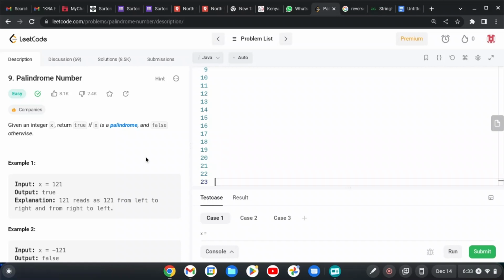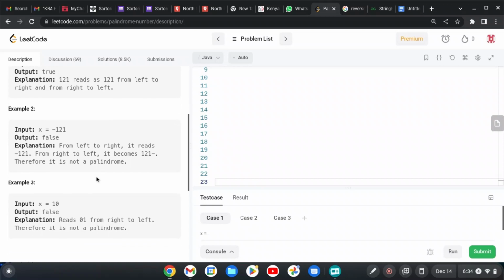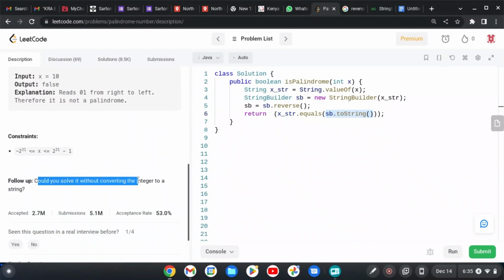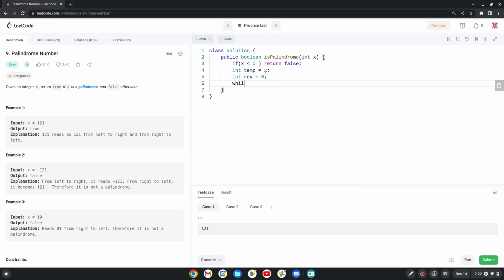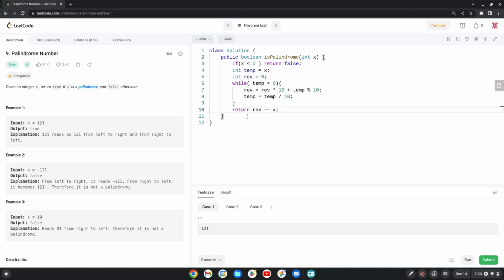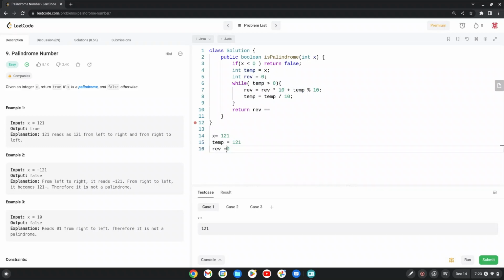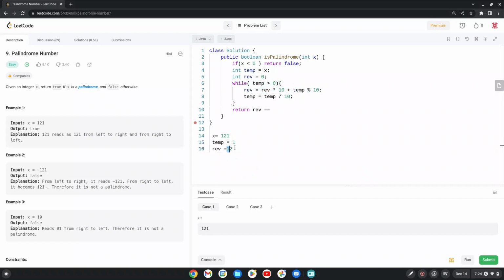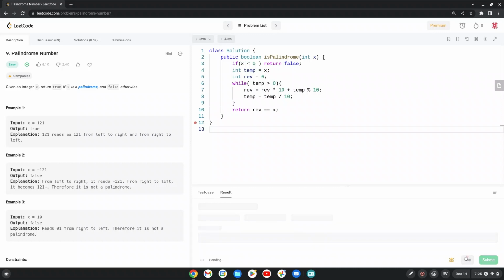Palindrome Number: Algorithm Interview Question on Leetcode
In this video, I provide a detailed explanation on how to solve the Palindorm or check if the number is palindrom or not  problem. This is a great video for someone preparing for big tech companies' interviews like Amazon, Google, Facebook, Meta, Apple, etc. It is also the best video to watch if you are learning algorithms in general